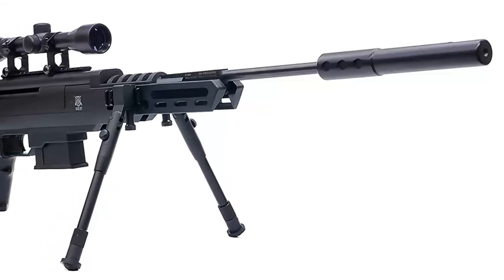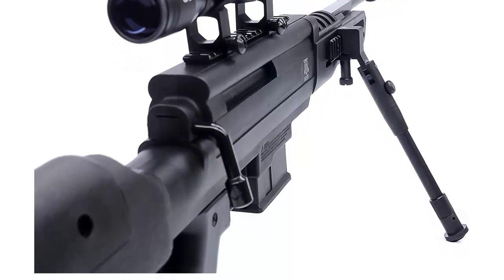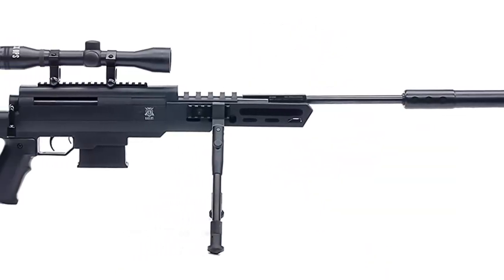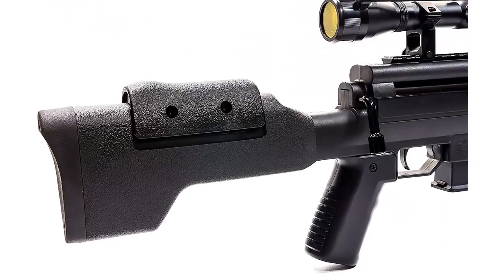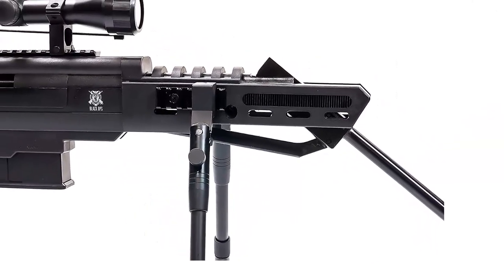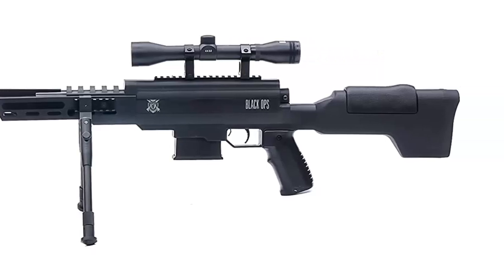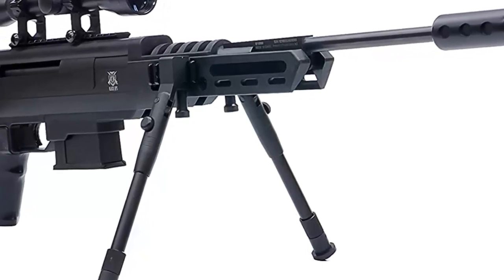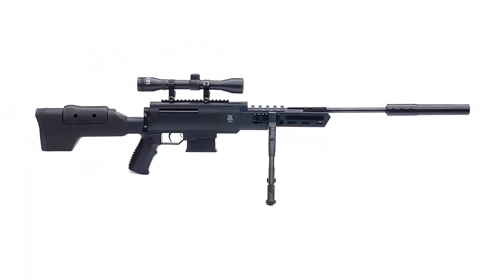Black Ops Sniper Rifle 2020